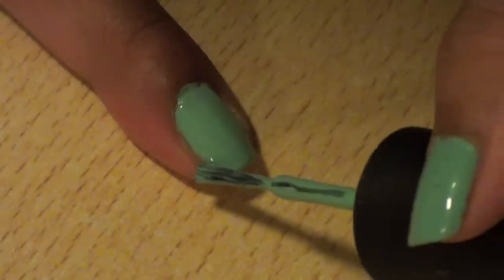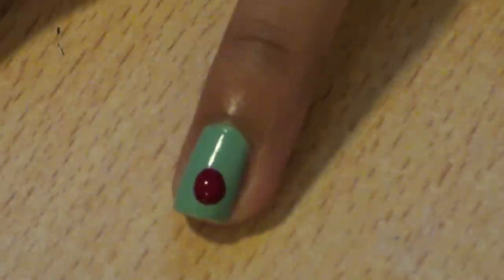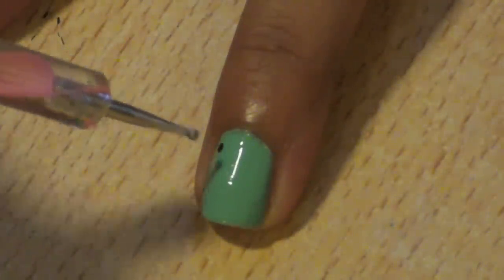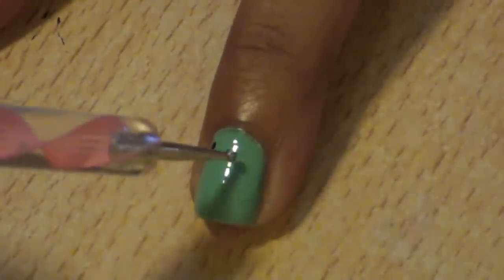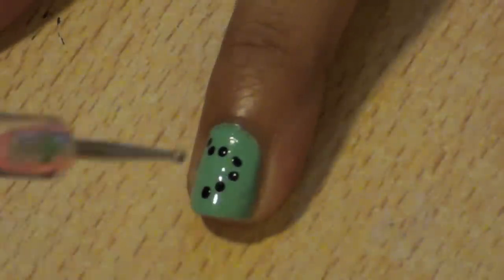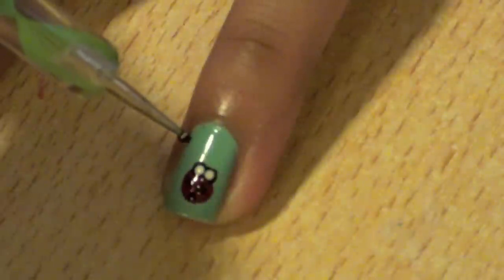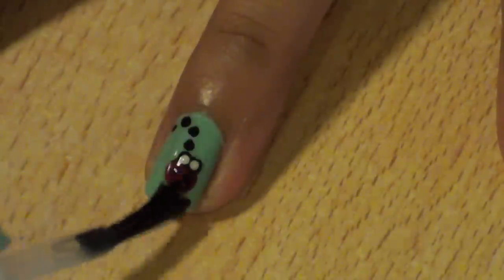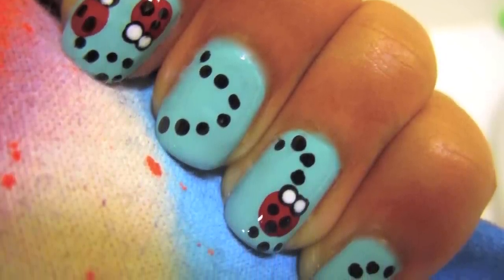Easy Ladybug Nails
Ladybugs are officially known as the one bug that does not cause distress and/or the extreme desire to swat, squash or smash the bug upon contact in AditeeWorld ;)

Please LIKE my Facebook page! It helps me get my channel out there =)

PRODUCTS USED:
*Rimmel Base Coat Top Coat Pro
*Barry M in white
*NYC Red Apple
*China Glaze For Audrey
*Art Deco Black Striper